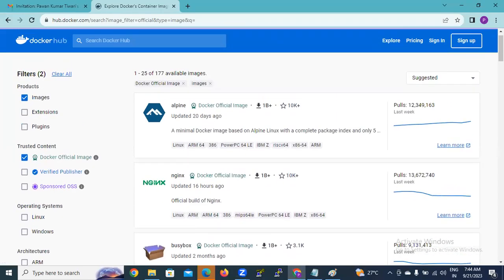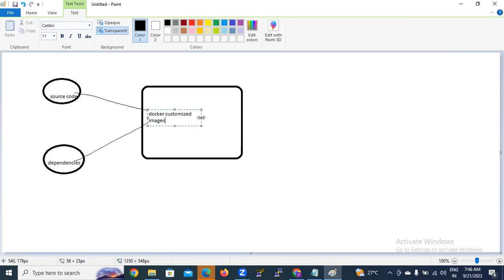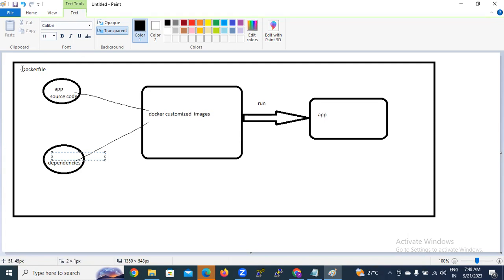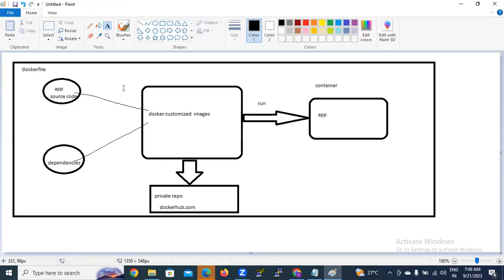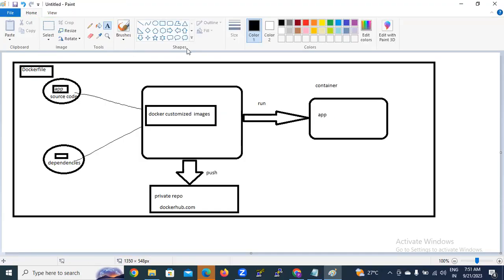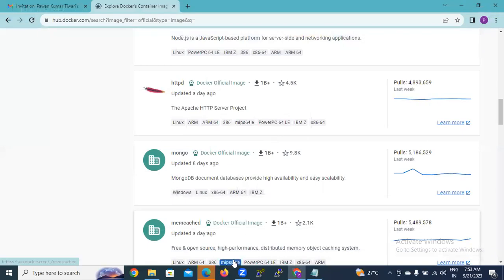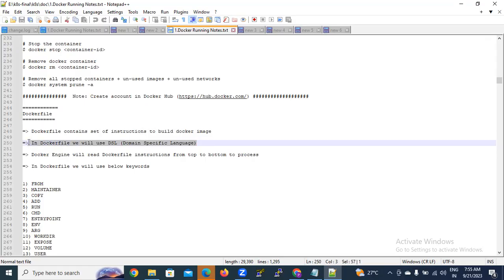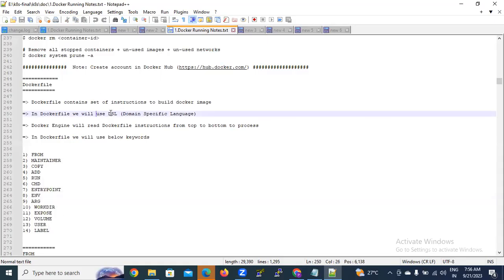7. Docker file basic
A Dockerfile is a text file that contains a set of instructions used to build a Docker image.
It defines everything your image needs — base image, dependencies, configurations, commands, and more.
With a Dockerfile, you can automate the creation of consistent and repeatable Docker images for any application.